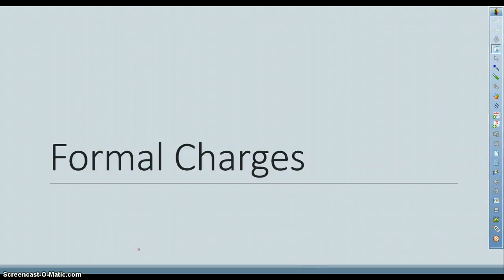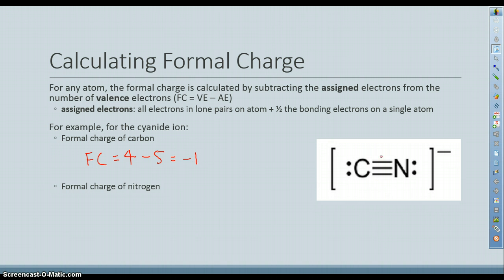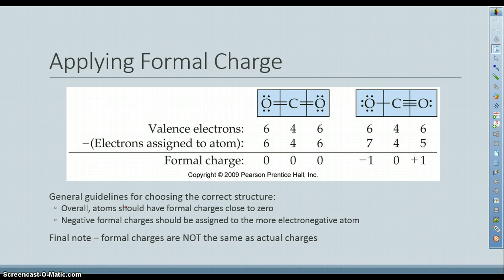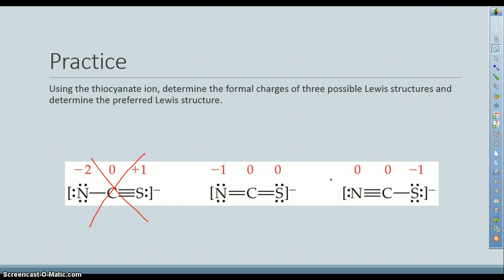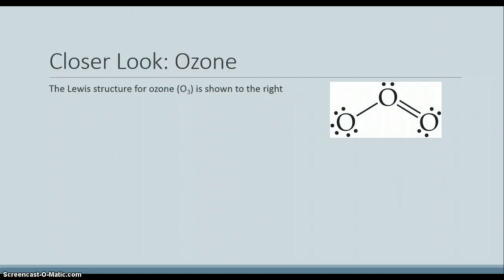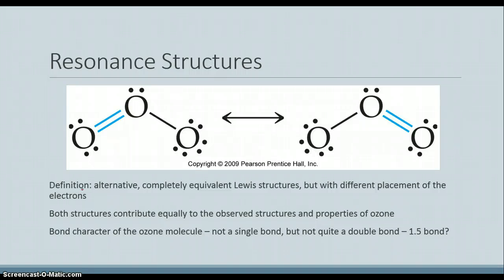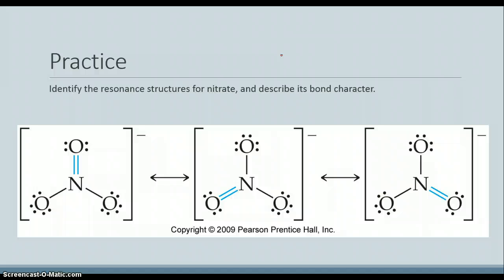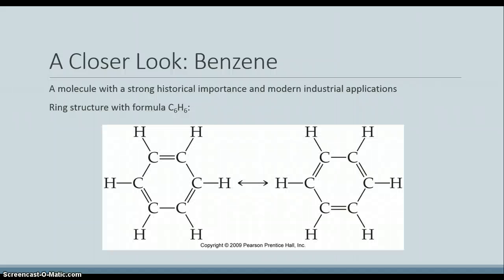Lewis Structures 03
Formal Charges, Resonance